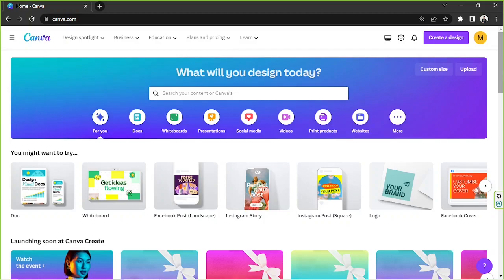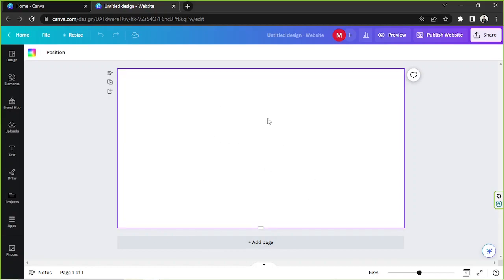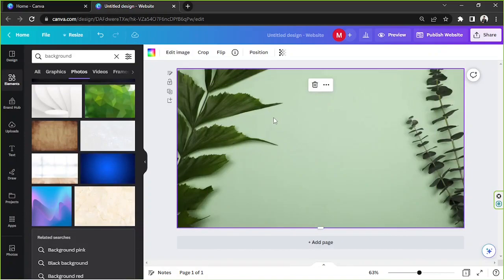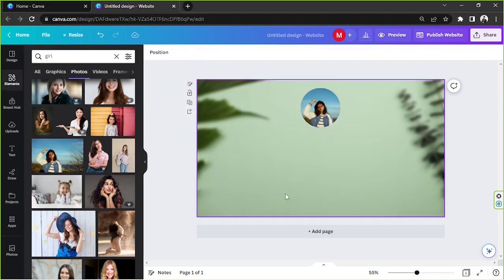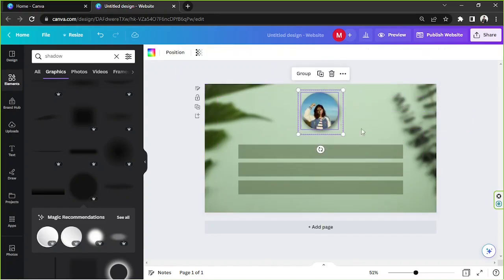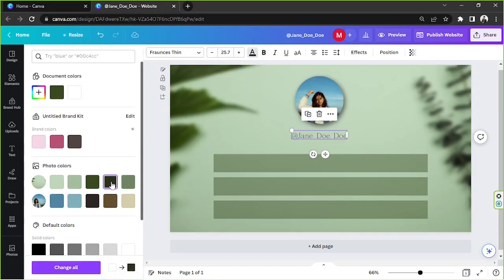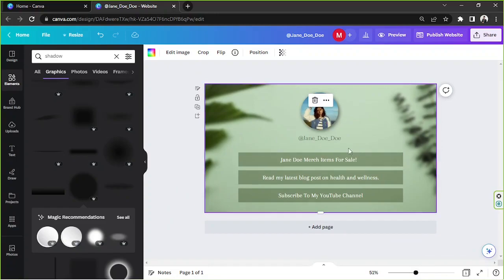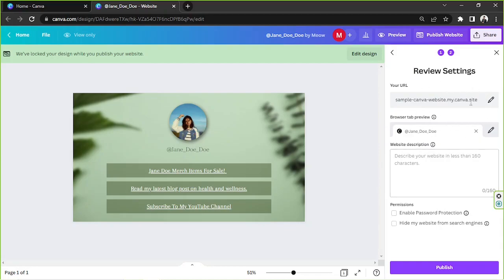How To Create Linktree Page With Canva - It'll Be Custom To You!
This video will teach you how to create a custom Linktree page using Canva. With step-by-step instructions and easy-to-use templates, you'll be able to showcase your important links and social media profiles in a visually appealing and organized way.